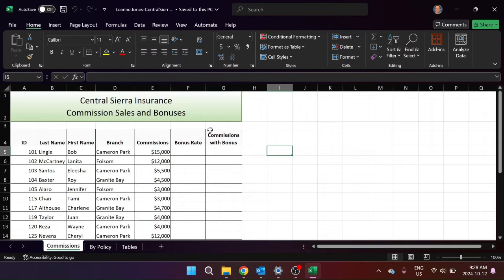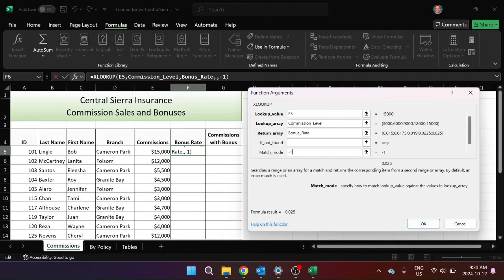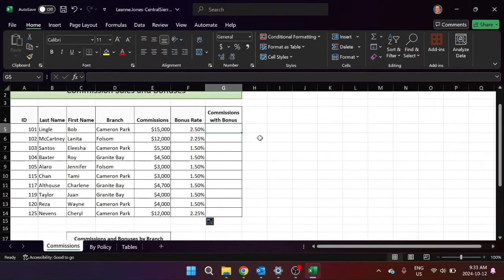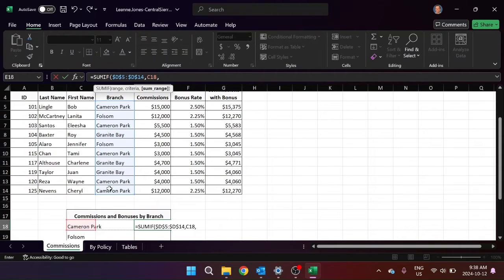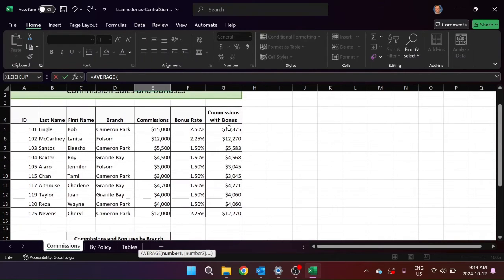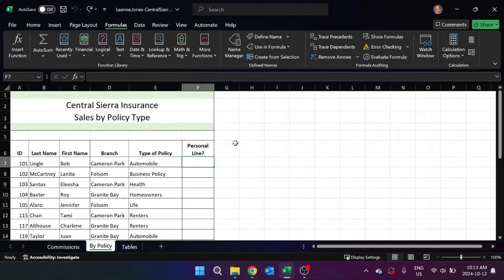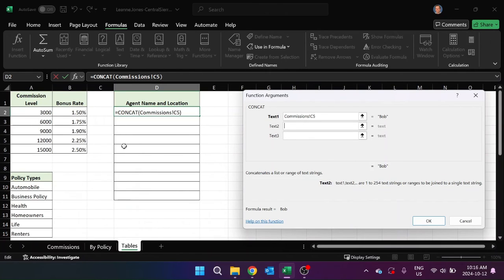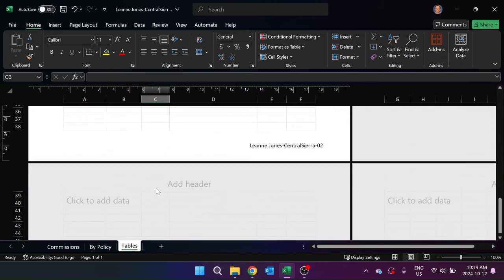Independent Project 2-4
A guide on how to complete Independent Project 2-4